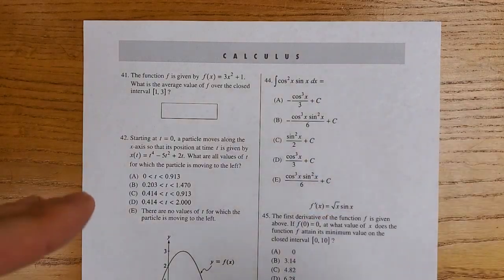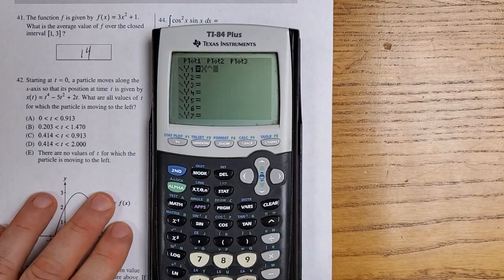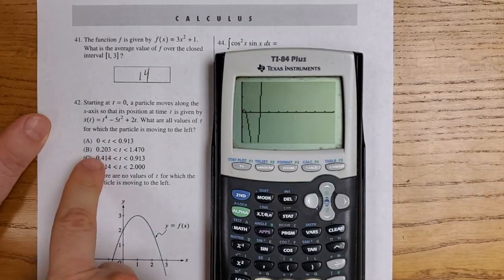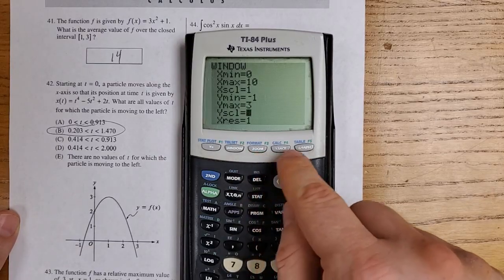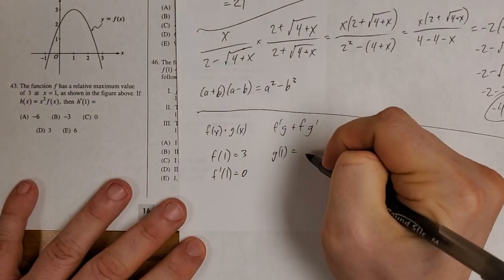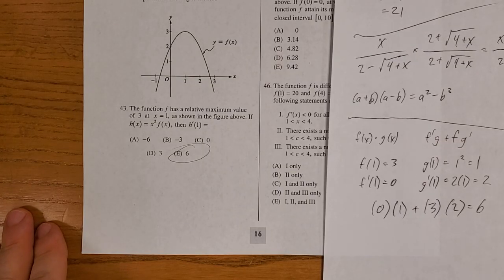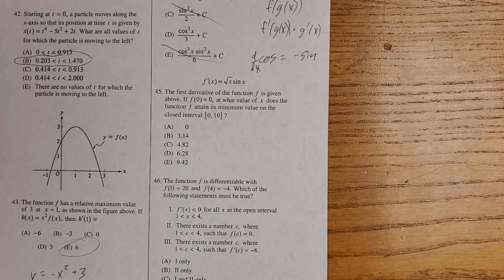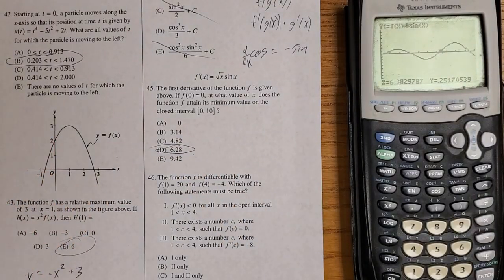CLEP calculus practice exam questions part 9